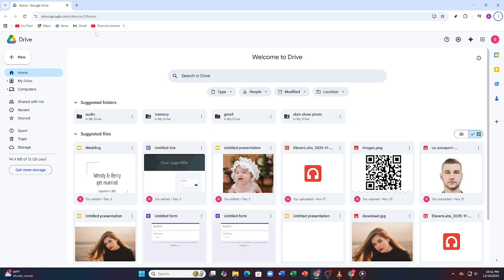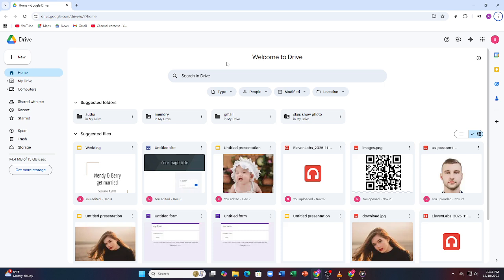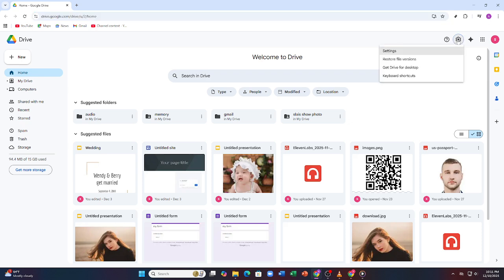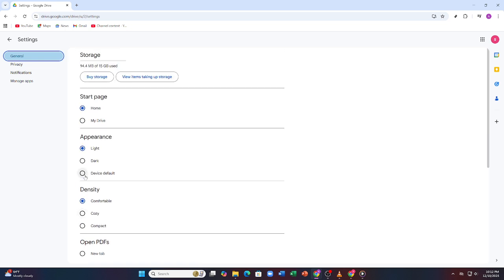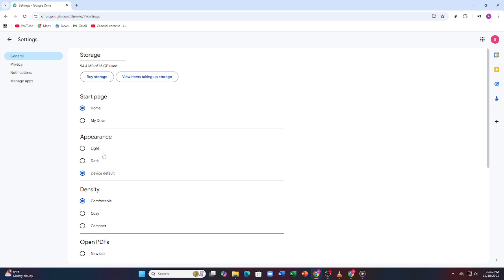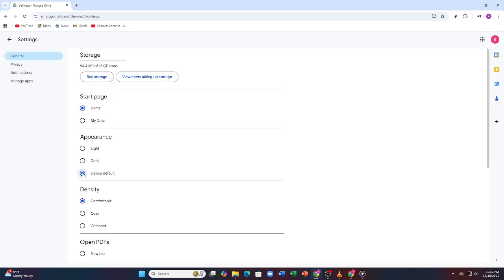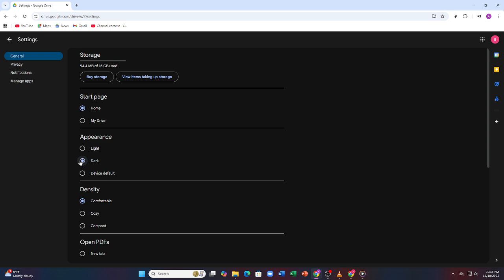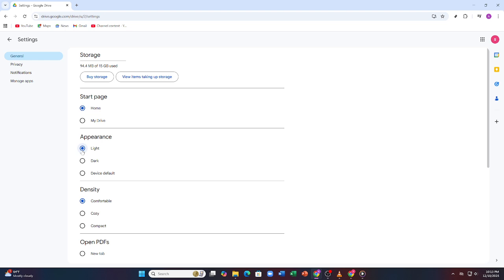How to Change Google Drive Theme Full 2026 Guide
SEO-Optimized Description
Learn how to change the Google Drive theme with this Full 2026 Step-by-Step Guide.
This tutorial shows you how to switch between Light, Dark, and System themes, enable dark mode on desktop and mobile, adjust Google Workspace appearance settings, and use browser or OS-level theme controls when Drive’s native options are limited.
You’ll also learn how to change Chrome/Edge dark-mode settings for Drive, troubleshoot theme not applying, handle shared drive appearance differences, and use accessibility/contrast settings for better readability.
Perfect for students, professionals, teams, and anyone who wants a comfortable, consistent Google Drive appearance across devices in 2026.